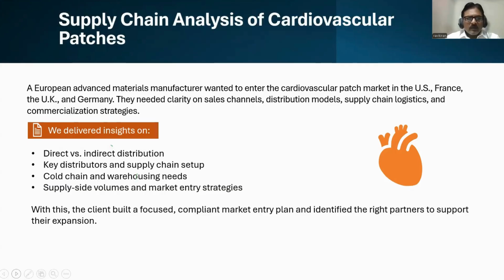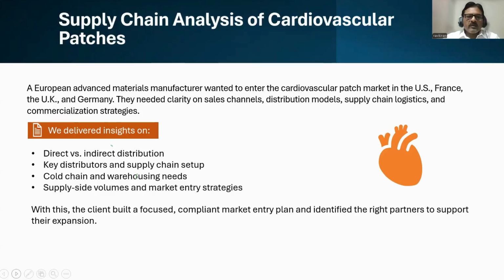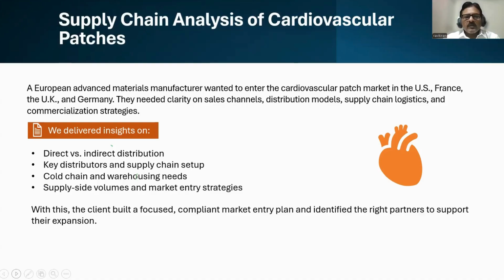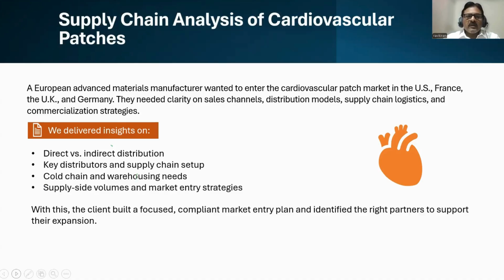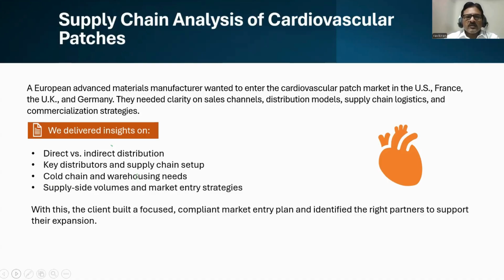Supply Chain Strategy with Oliver Guirdham & Ravikiran: Cardiovascular Patch Strategy Unpacked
In this session, Ravikiran Bodlapati (Director of Consulting) and Oliver Guirdham (CEO) from The Business Research Company walk through how TBRC supported a European advanced materials client entering the cardiovascular patch market across the U.S., France, the U.K., and Germany.

🔍 Key Takeaways for Healthcare Decision-Makers:
• Insights into direct vs. indirect distribution routes
• Cold chain and warehousing strategies for temperature-sensitive products
• Evaluating and identifying optimal distributors and supply chain configurations
• Supply-side volume planning and compliant market entry approaches

💡 With real-world insight and smart frameworks, Ravikiran outlines the detailed analysis while Oliver shares best practices for building resilient, scalable supply chains for medtech expansion.